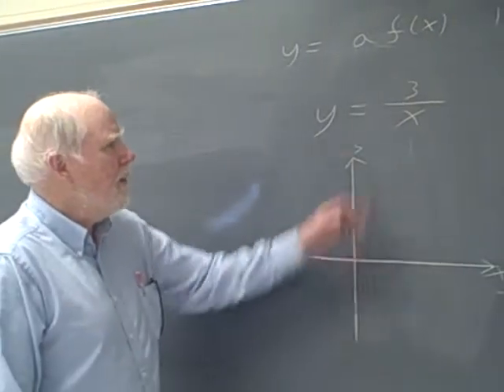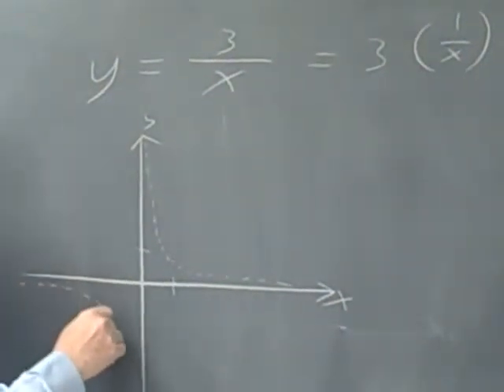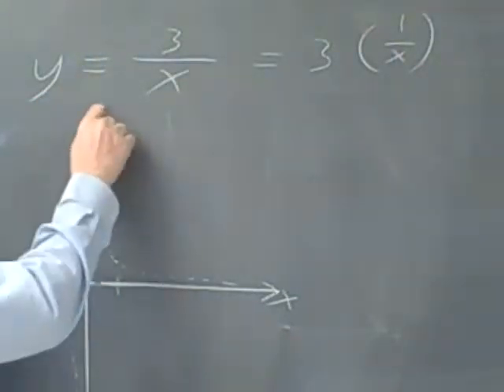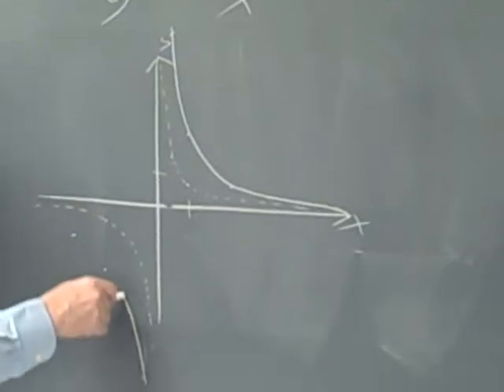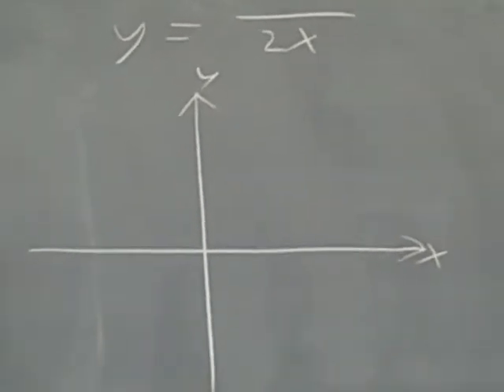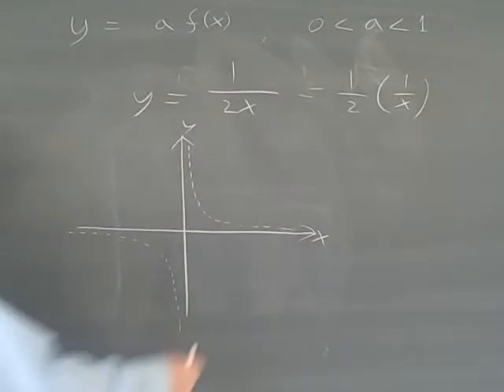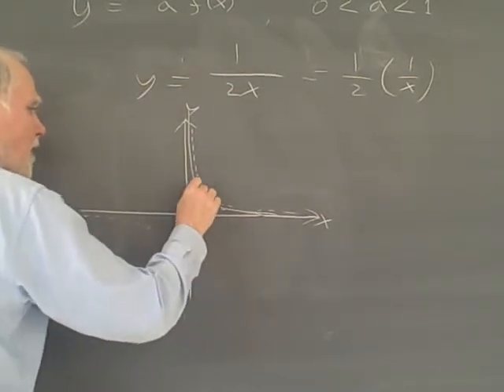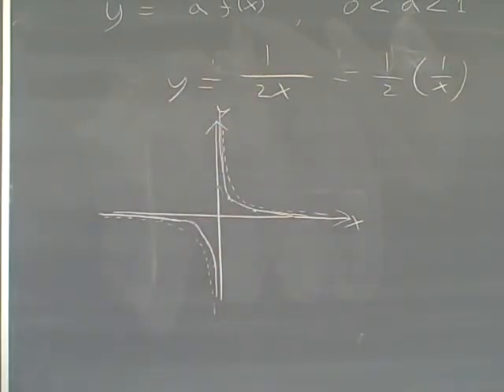Graphing y = af(x), Sec. 2.3, Part 2 of 2